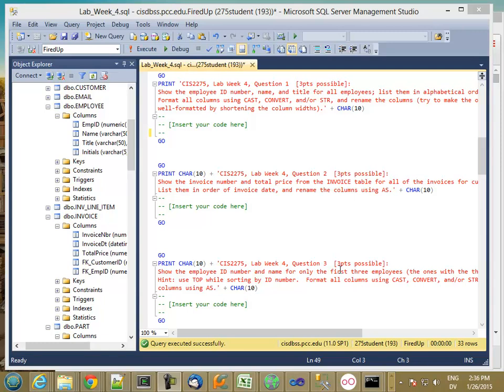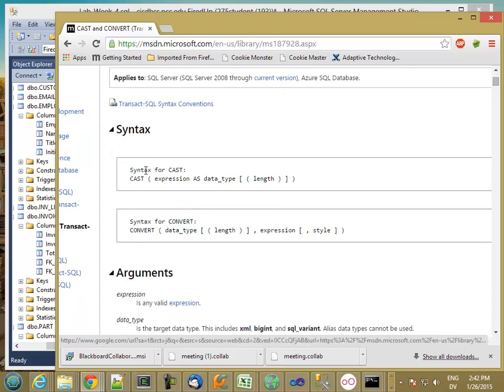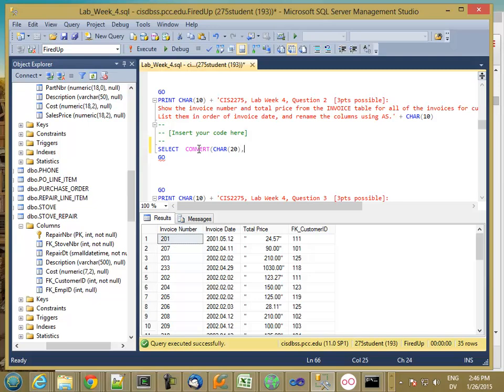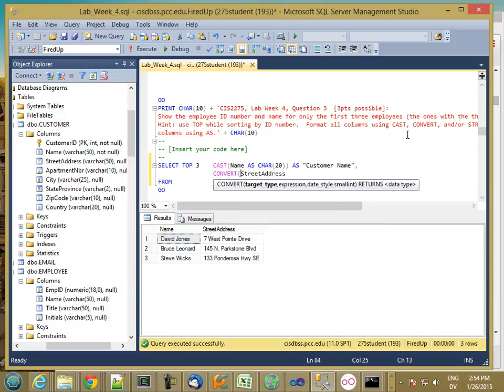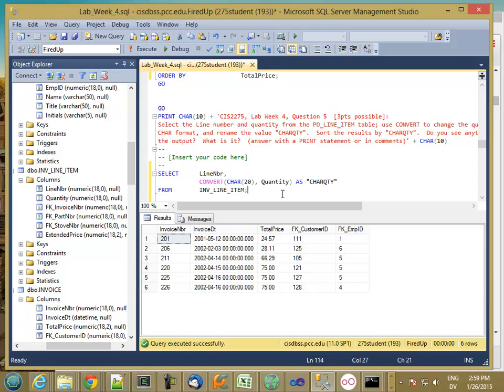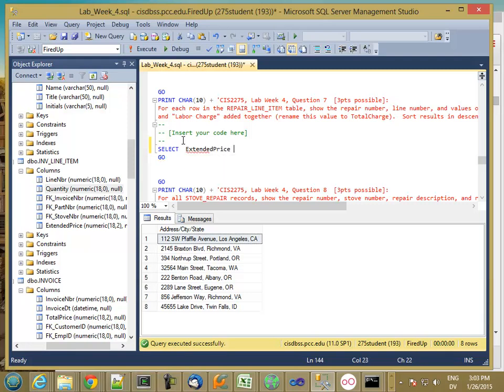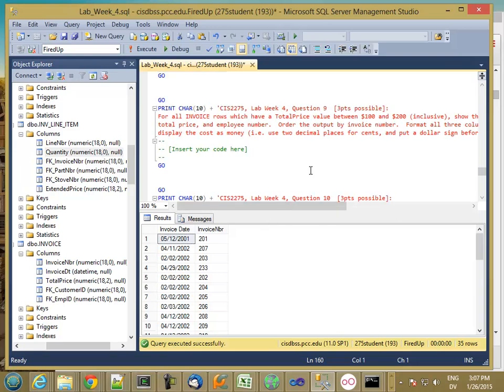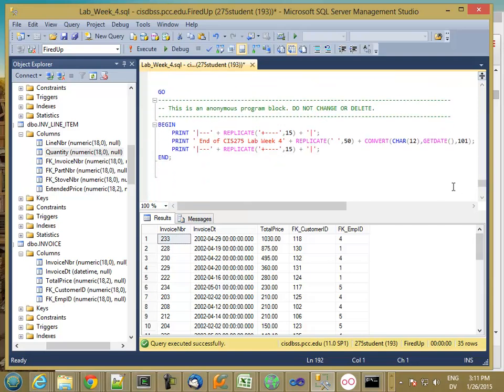275 Lab4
CIS 275 Lab 4 Walkthrough: CAST, CONVERT, STR, TOP, TOP WITH TIES, simple expressions in SELECT clause.